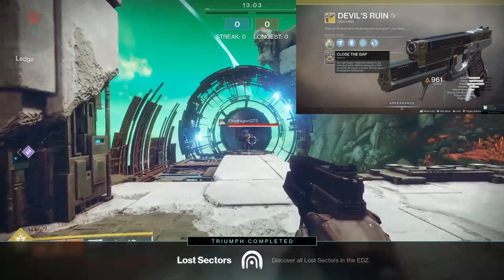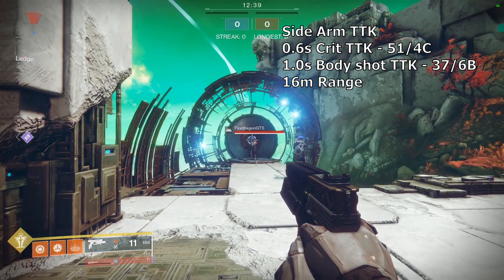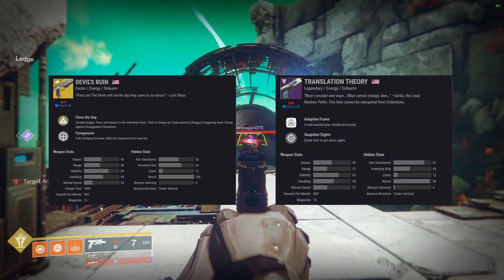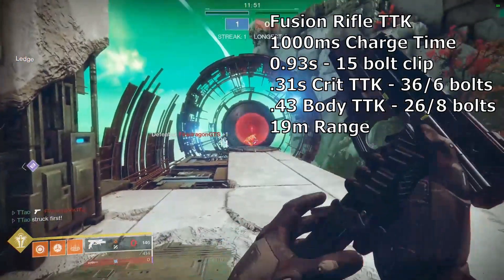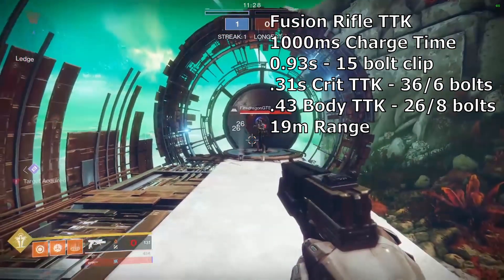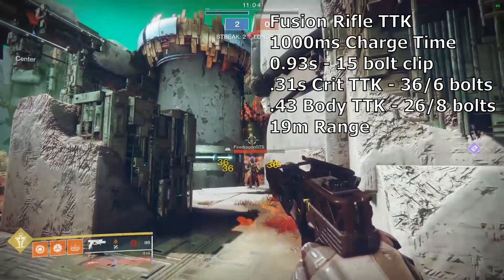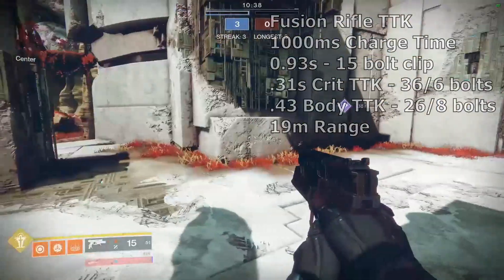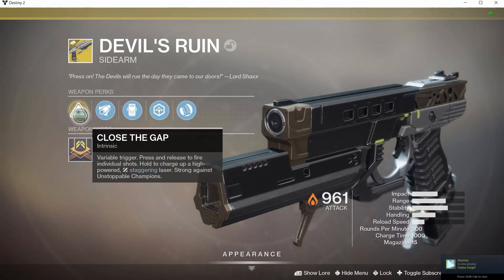Destiny 2: New Exotic Devil's Ruin PvP In-Depth Breakdown and Tips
Hi fellow guardians, this is Tommy also known as TTao and I'm going to do an in-depth breakdown of the new exotic devil's ruin.
There are 2 firing modes, like our other exotic symmetry but instead of holding reload, you just lay on the trigger to activate fusion rifle mode.
In sidearm mode, it fires like an adaptive frame side arm similar to drang and translation theory.
It hits for 51 crit and 37 body.
With a ttk of 0.6s at 4 crits. Body shot ttk is 1.0s with 6 body shots.
Effective range is 16m
If we take a look at the stats
The first thing I want to point out is that 100 recoil. Perfect for a fast-firing sidearm, even more, important as a fusion rifle.
The range is decent at 46 compared to other sidearms, but it has a low aim assistance of 56.
The fusion rifle mode works completely differently
It fires a high powered staggering laser that works especially well against unstoppable champions. In PvP though we get some interesting numbers.
1st it changes the weapon's effective range, moving damage falloff from 16.5m to 19m. So it adds 2.5m of range to the weapon.
The laser bolts hit 26 to the body and 36 to crits. So it has a 6 bolt ttk and 8 bolt body ttk. With that 100 recoil, the shots go exactly where you want them to go, so you don't have to factor in as much RNG as a regular fusion rifle.
According to Aztecross, the ttk to unload the entire clip in fusion rifle mode is .93s. With that 1000ms charge time, we get ttk values of 1.31s or 1.43s for body shots. With pre firing and using fusion rifle techniques to circumvent the charge time, it's possible to peek a corner and melt an enemy guard in .31s after having a line of sight.

Music